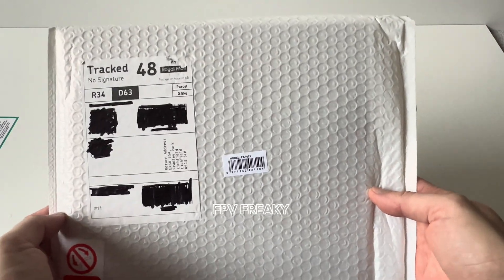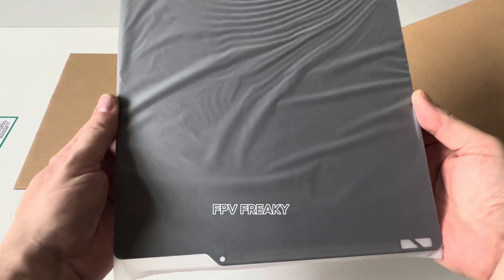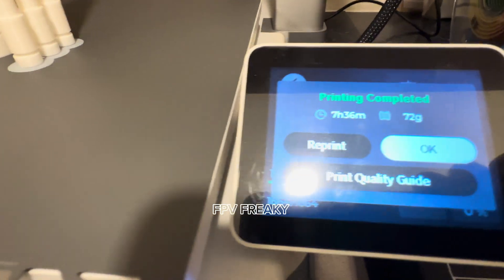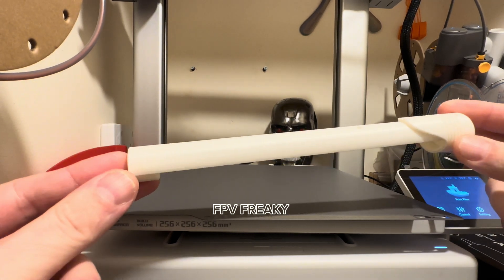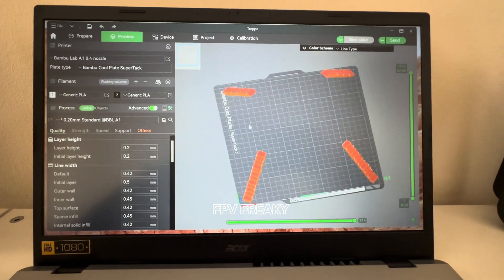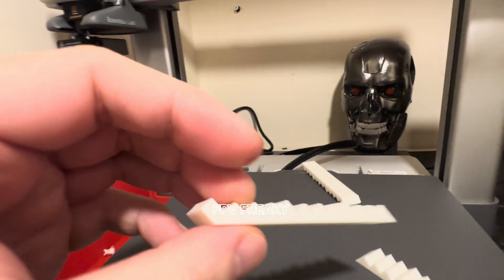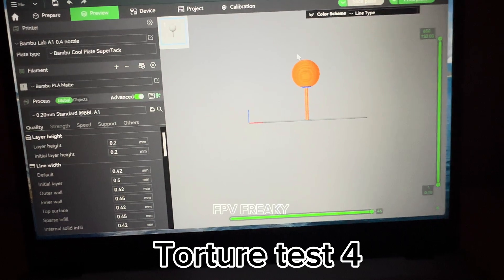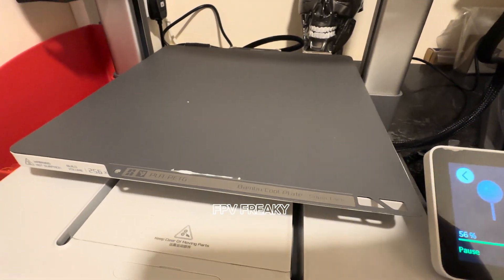Putting The New Bambu Labs Cool Plate To The Ultimate Test!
Time stamps
0:00 Unboxing The New bambu cool plate super tack
1:54 loading my first failed print with the new plate.
3:11 swapping the new build plate over to the new cool plate super tack
3:26 timelapse of the first print on the new 3d build plate
3:49 OMG WOW moment
3:53 Let’s have a look to see how well it has done.
4:41 taking the parts off of the new super tack build plate for the first time.
7:25 problems I had beforehand.
8:10 second torture test loading a new model.
9:00 timelapse of the second torture test.
9:17 let’s have a look at the second test ( must watch).
10:41 third test pushing this super tack plate to the limits 45° 50° 55° angle tests.
11:14. Timelapse third torture test what will happen?
11:43 let’s have a look see how well it did on the third test.
13:03 fourth torture extreme test. How well will it do?
13:38 timelapse of the fourth and final extreme test.
14:09 let’s have a look . And final thoughts. Should you buy one?

*Description:**

Welcome to our latest 3D printing adventure! In this exciting video, we put the new Bambu Labs Cool Plate to the ultimate test! If you’re passionate about 3D printing technology, this is a must-watch. We'll dive deep into the innovative features of the Bambu Labs Cool Plate, showcasing its performance with various materials such as PLA, PETG, and ABS. Watch as we push this game-changing 3D printing accessory to its limits, testing its durability, heat distribution, and overall functionality under extreme conditions.

Whether you’re a seasoned 3D printing expert or just starting your journey, this video will provide valuable insights and practical tips for maximizing your 3D printing efficiency. We’ll share our first impressions, detailed analysis, and comparisons with other popular print surfaces in the market.

Keep printing, and let's explore the future of 3D printing together!